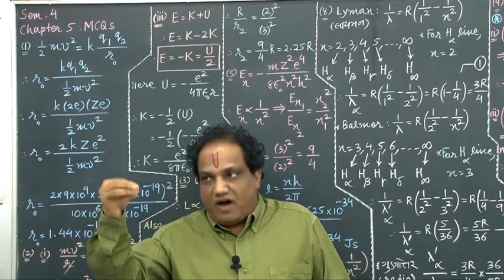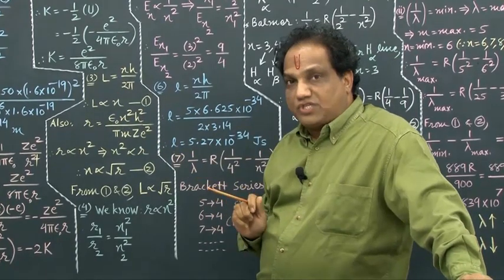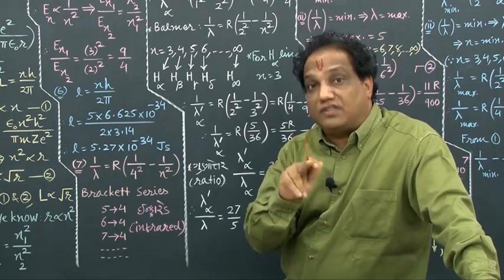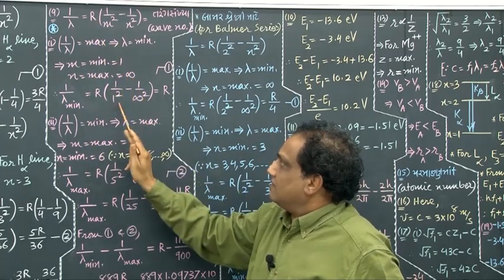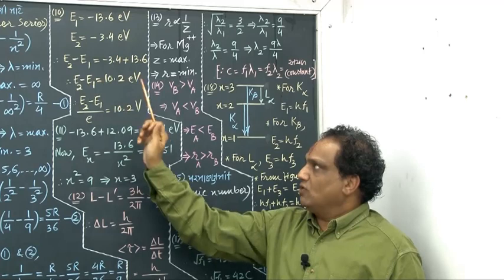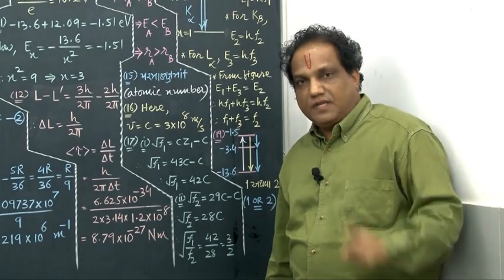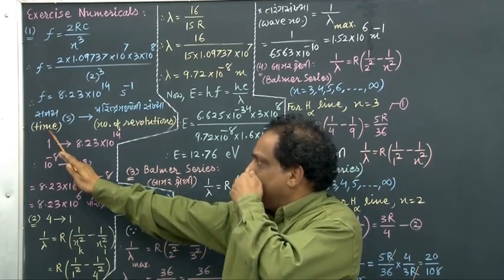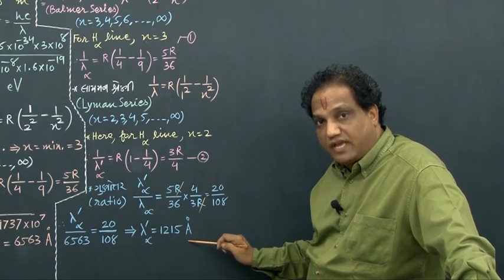5 - Atoms || English Medium || Semester 4 || Class 12 || Anil Lad